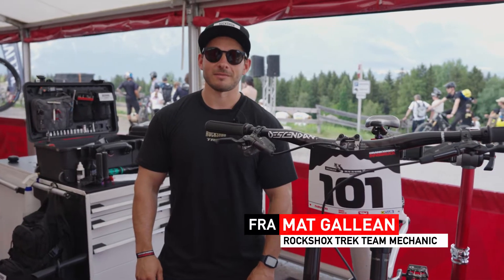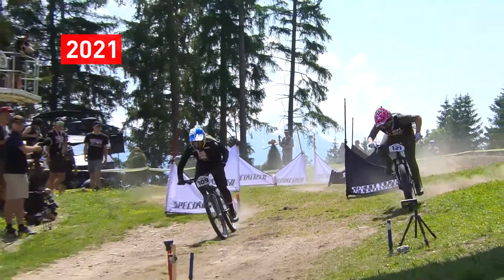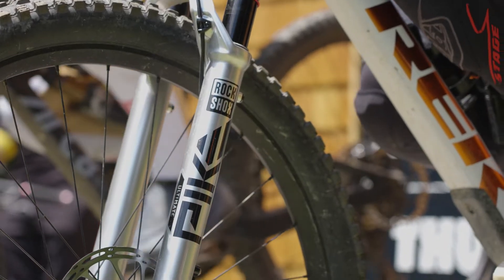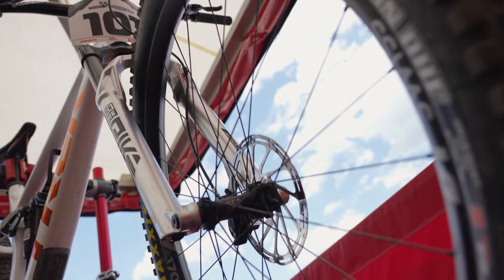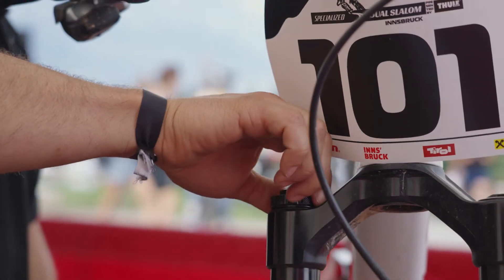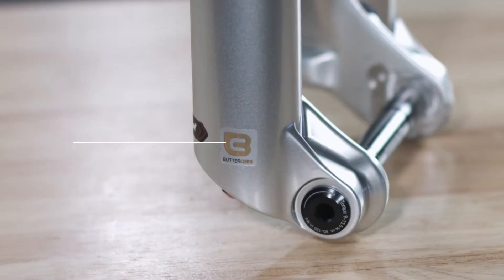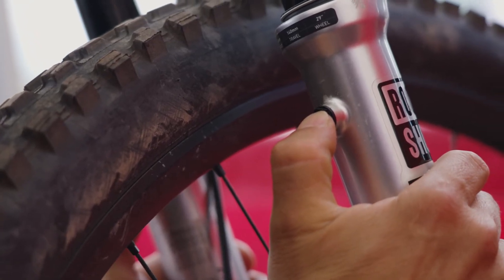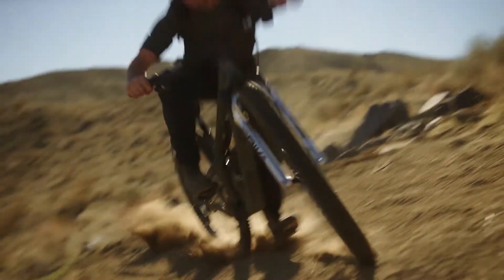Mat Gallean and Rockshox Walk Through Valentina Holl's Bike Setup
Follow along with Mat Gallean as he walks through Valentina Holl's bike setup for Crankworx Innsbruck!

Get all the details on what the Rockshox rider will be racing down the different courses here in the Austrian Alps 👀

Born in Whistler, B.C. in 2004, Crankworx has evolved into a multi-stop international festival series, bringing together the best mountain bike athletes to compete in elite-level competitions in a variety of disciplines, as well as hosting races for amateurs, Kidsworx contests for young riders, participatory events, and celebrations of mountain bike culture, all while showcasing amazing destinations.

And while the festival has gone international, each year the global mountain bike community comes home to Crankworx Whistler for the ultimate celebration of all things mountain bike. The original. The biggest. The best. The defining celebration of mountain biking.